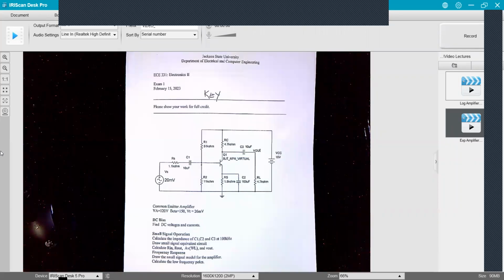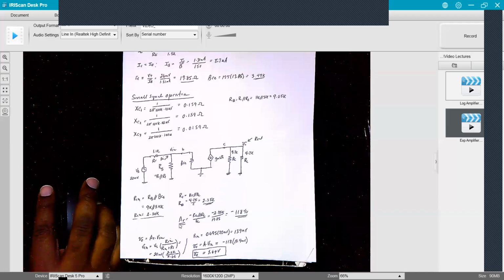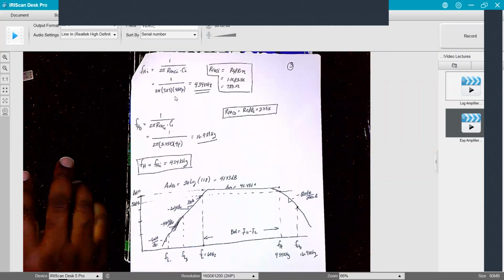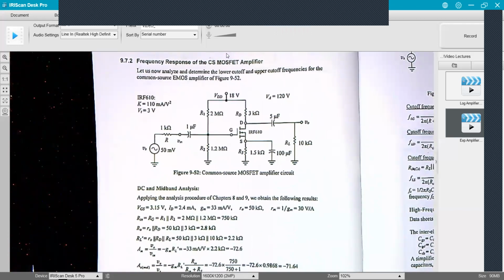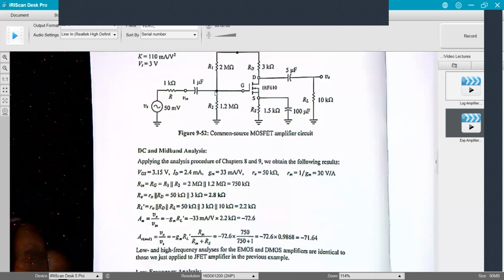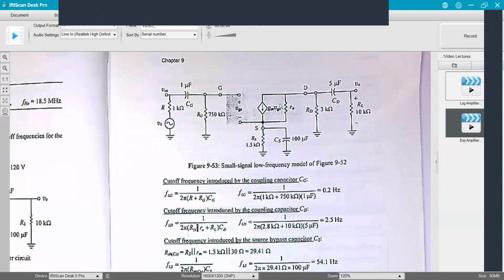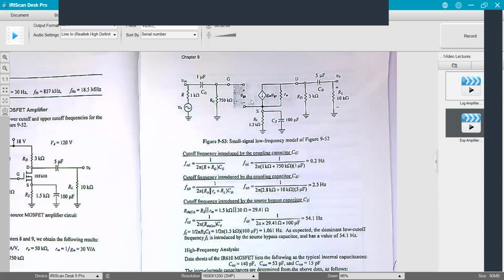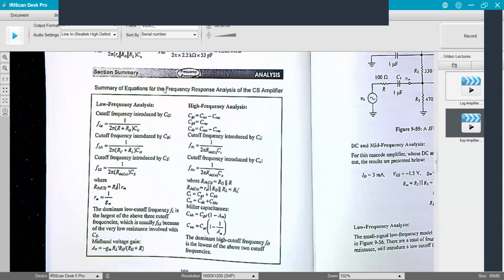Mosfet freq response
Frequency Response BJT amplifier.
Frequency response Mosfet amplifier.(starts about 30 minutes into video)